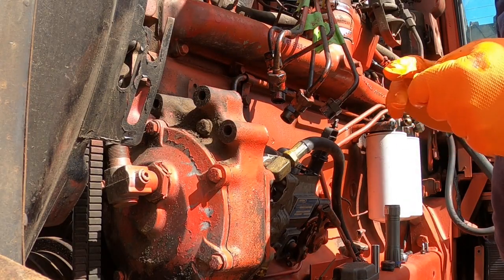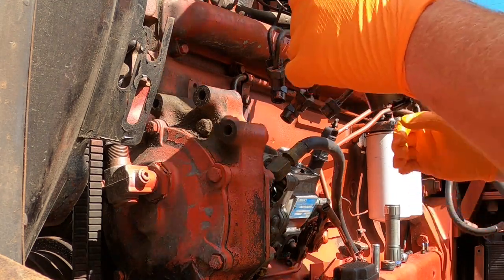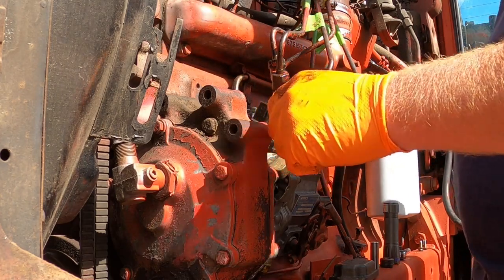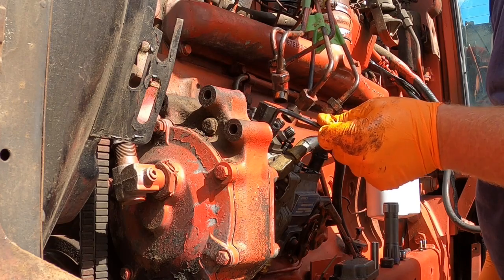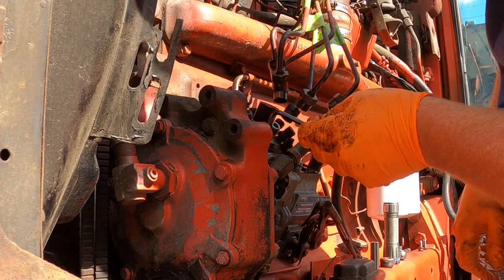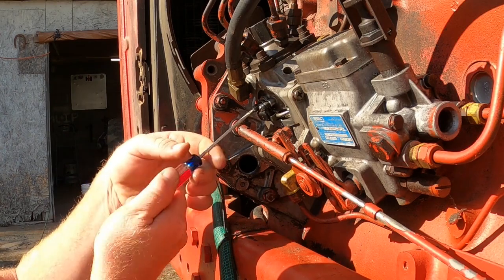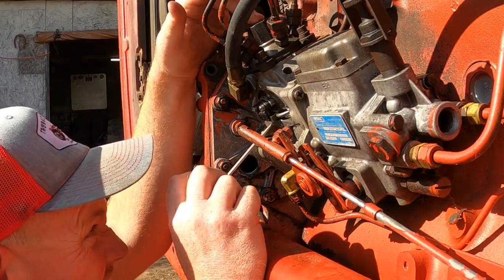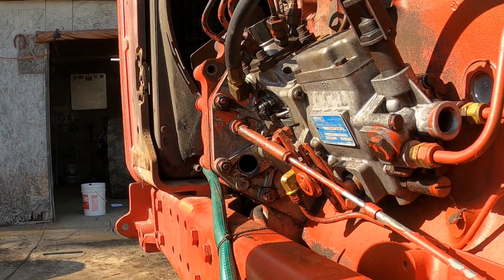1086 INJECTION PUMP PART 3.....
A little longer video today, hoping to capture as much as I could for everyone.

AMBAC 100 Injection Pump Hydraulic Head O'ring Part #'s
-Case IH PN-165216
Case IH PN-674772C1